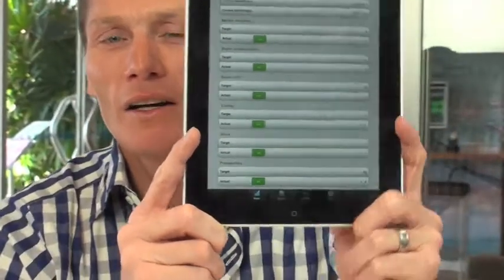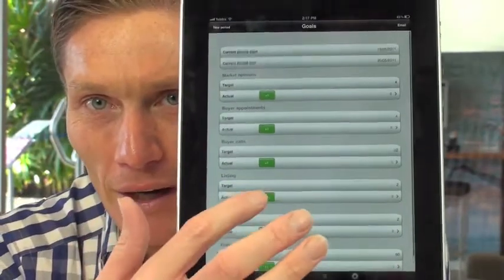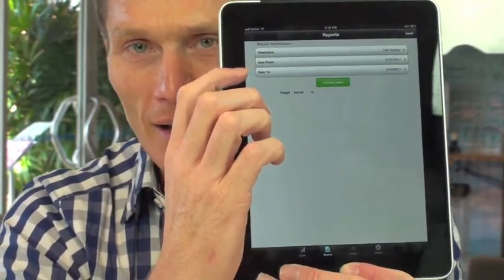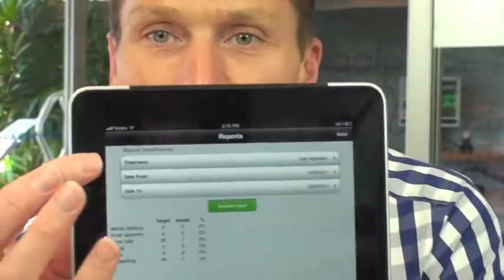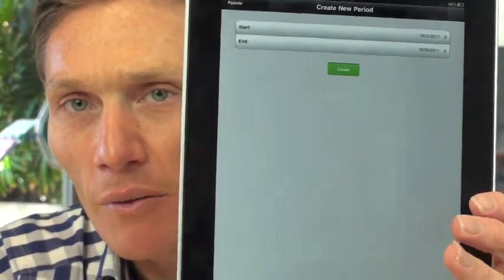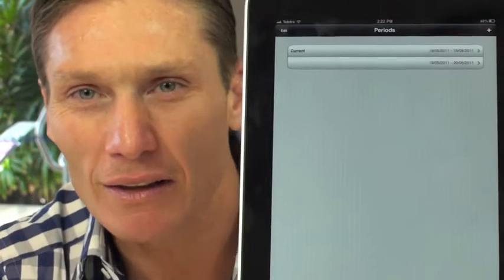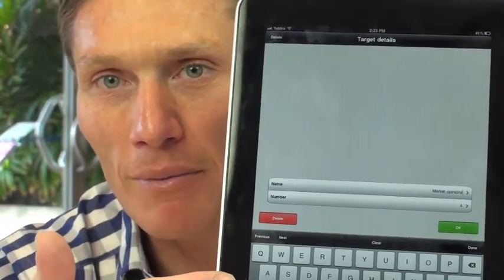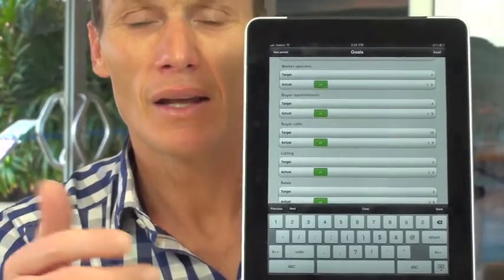App Instructions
Mat explains how to use the new performance app.